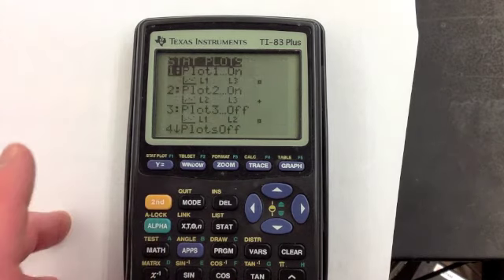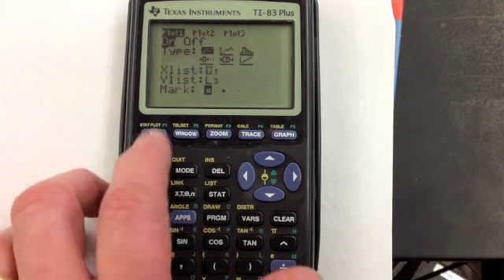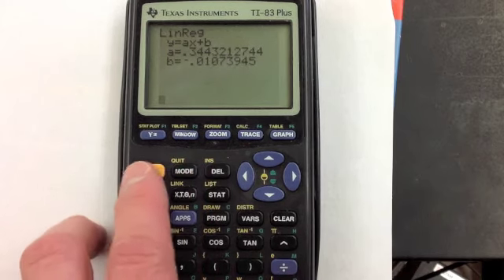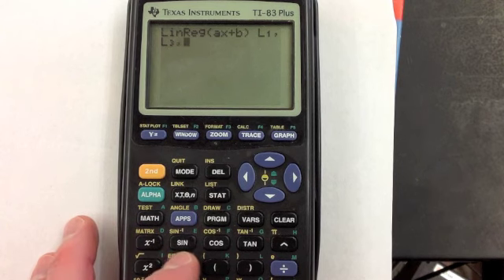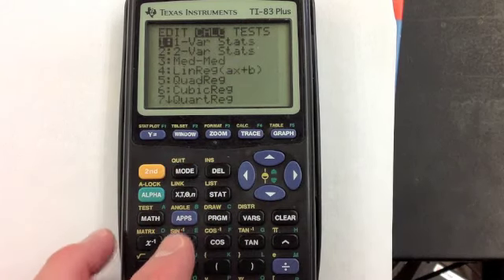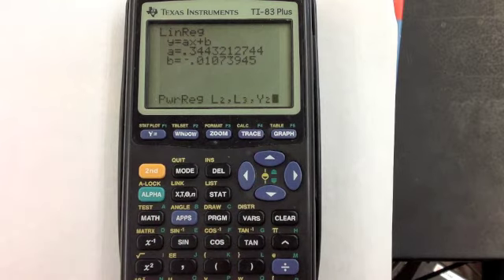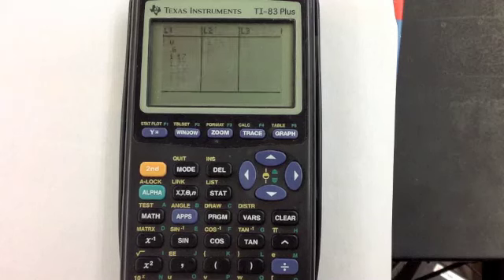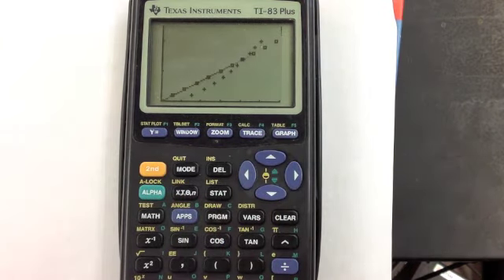Graphing Multiple Scatter Plots on a TI